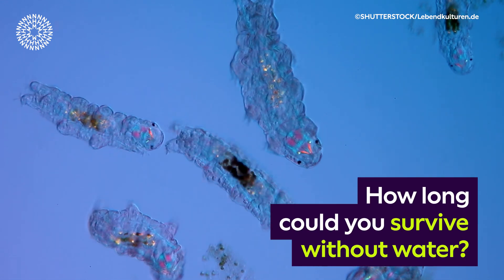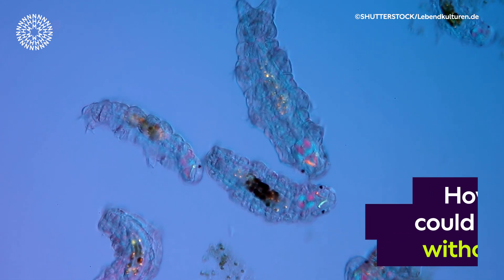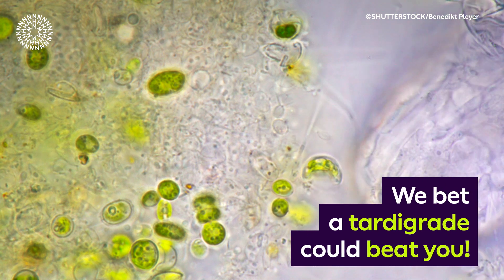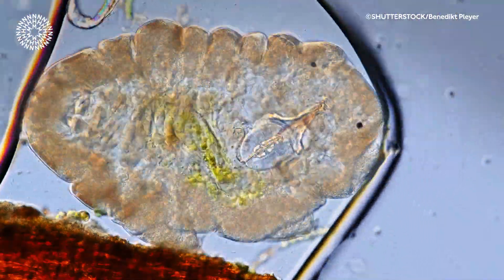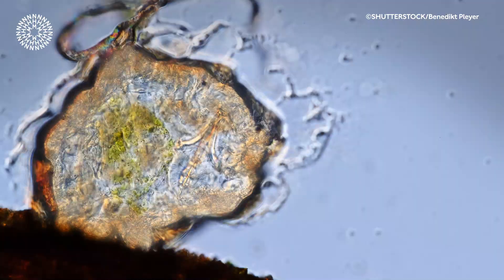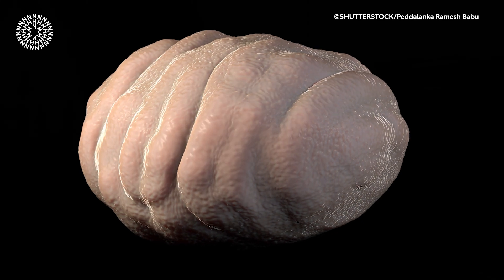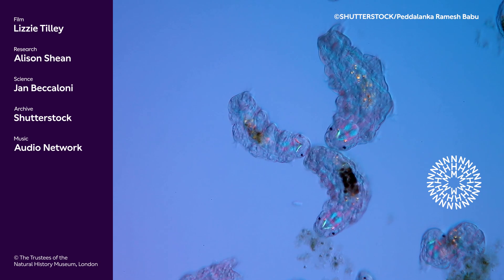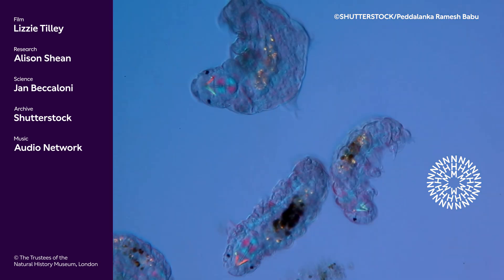What is a tardigrade and what makes them so tough? | Surprising Science (Audio Described)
AUDIO DESCRIBED

Have you ever heard of a moss piglet or water bear? You may know them better as tardigrades. They are a group of microscopic, eight-legged, aquatic animals renowned for being incredibly tough.

Curator Jan Beccaloni discusses one of the adaptations these animals have that help them survive in extreme environmental conditions and what the future of agriculture could be like if we could harness their amazing ability.